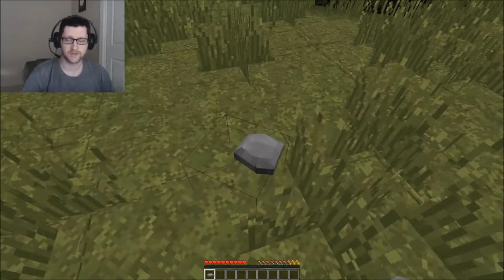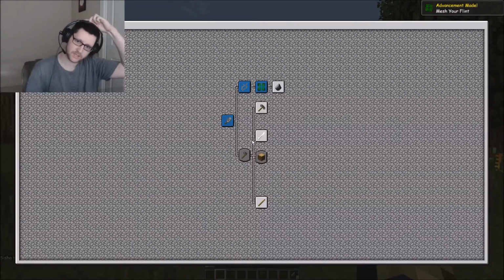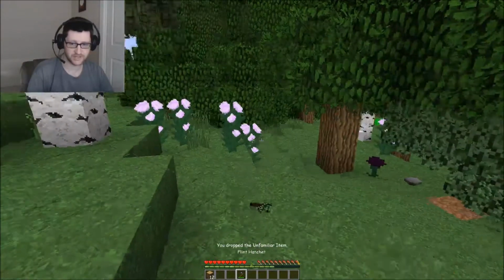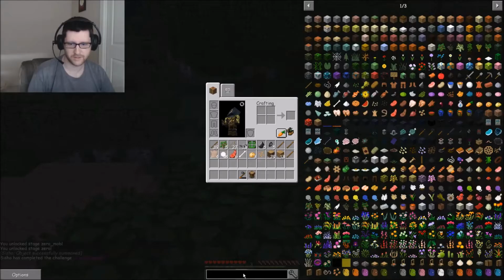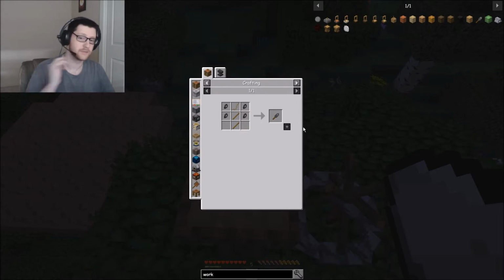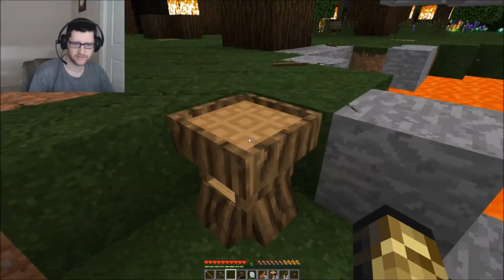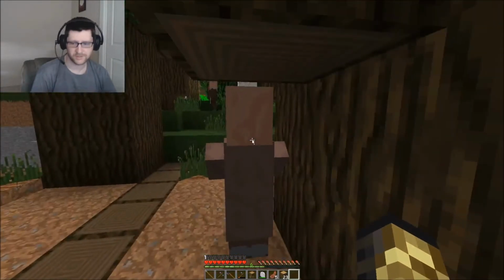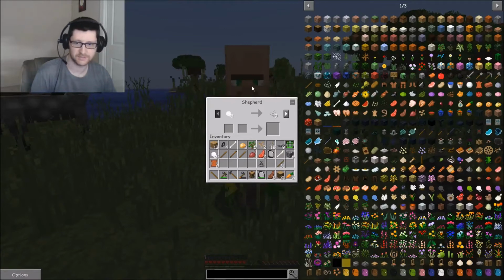Sevtech Ages Episode 1: Age 0, Start!